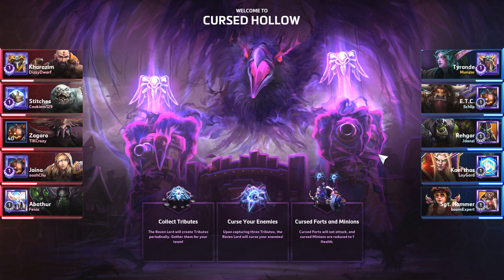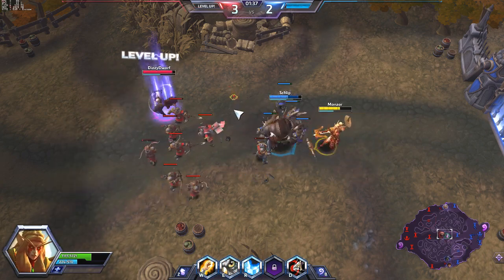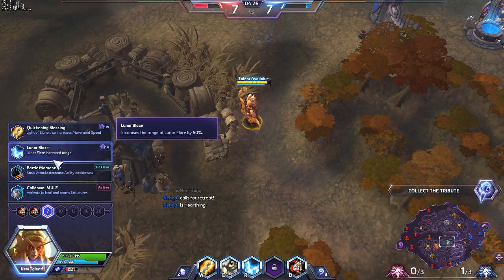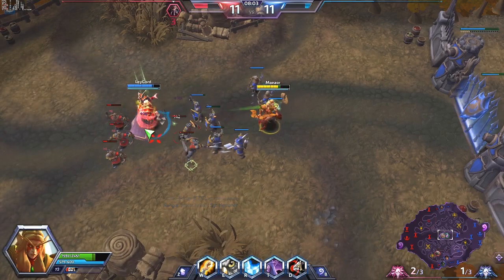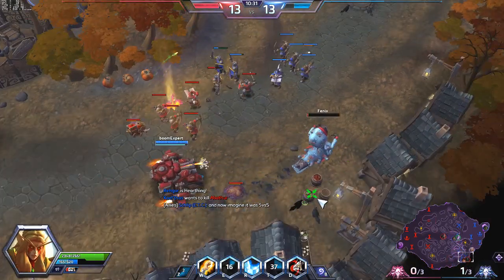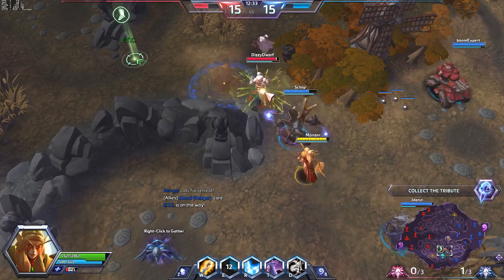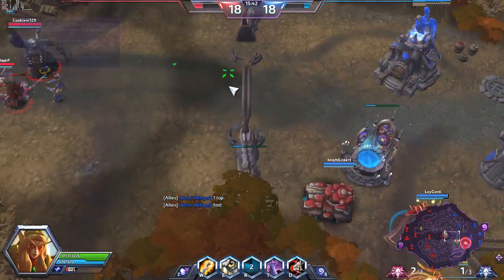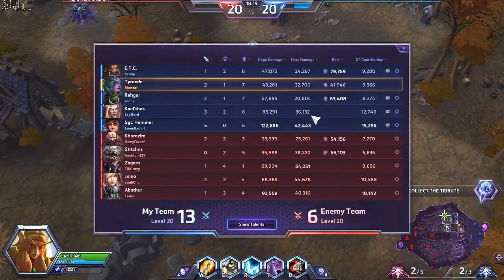Heroes of the Storm (Gameplay) - Tyrande, Double Support (HotS Rank 1 Hero League)